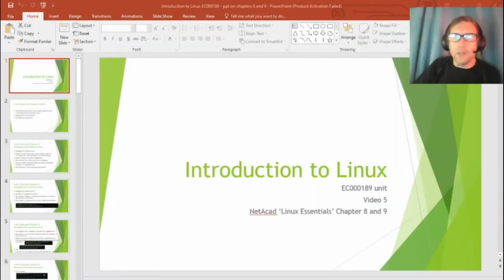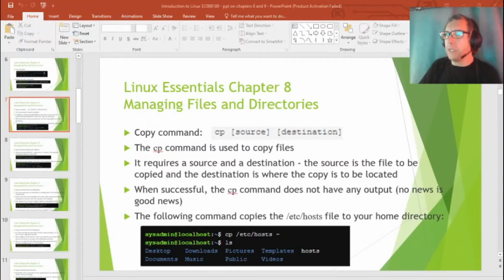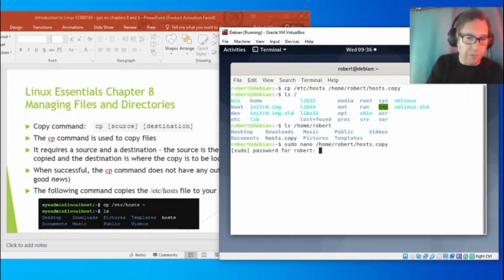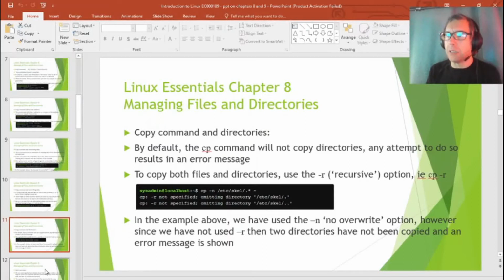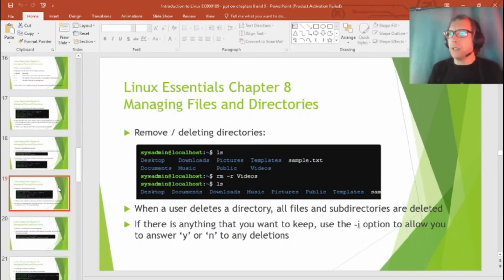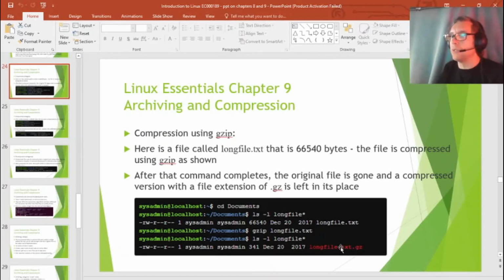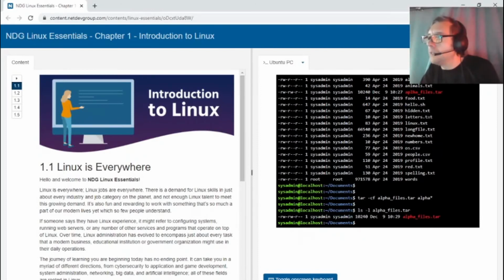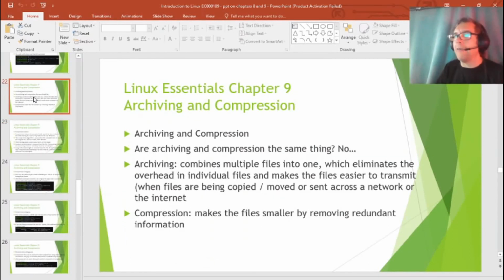Introduction to Linux EC000189 - video 5 on chapters 8 and 9